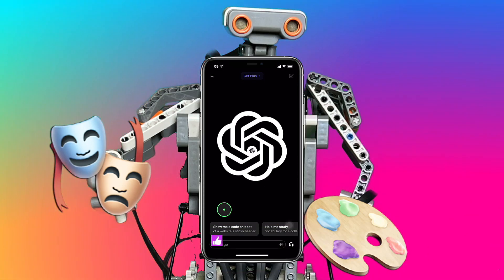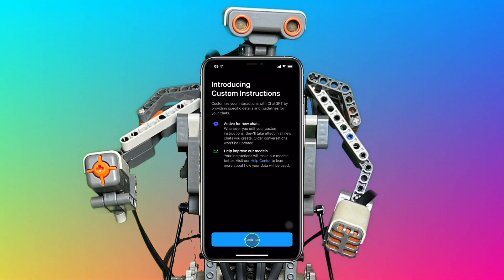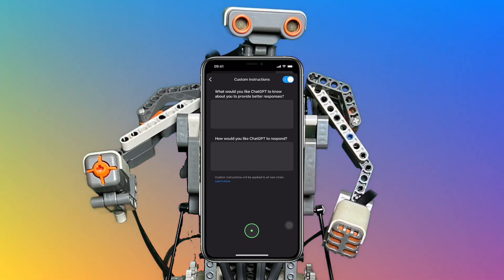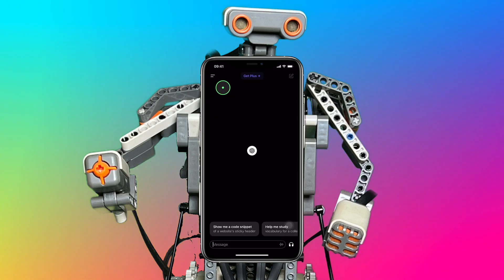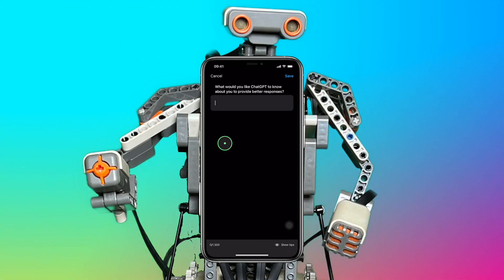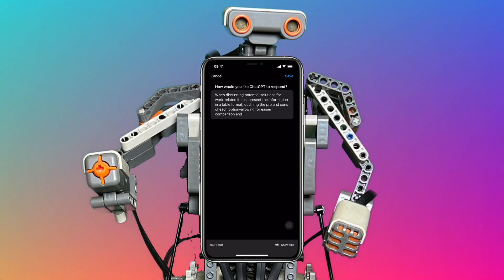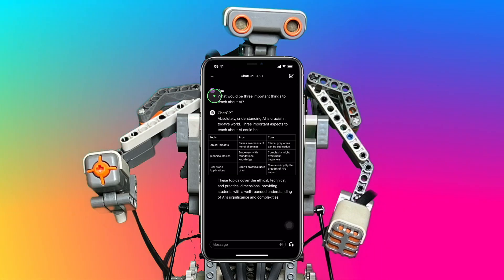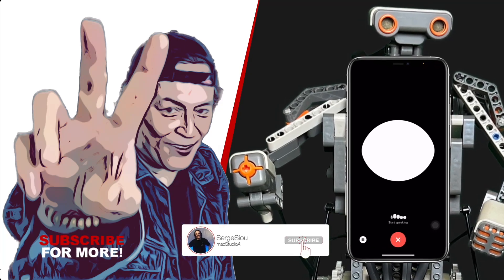How To Setup and Customize ChatGPT Custom Instructions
Customize and Personalize ChatGPT Custom Instruction to Achieve Optimal Results. OpenAI ChatGPT Custom Instructions Settings Can Dramatically Change The Responses Your Get From ChatGPT.

ChatGPT Custom Instructions Allows You To Personalize The Type Of Responses You Get From ChatGPT.

Hi 👋 there, welcome back, in today’s vlog, we’re going to dive into customizing ChatGPT responses to match your style and personality for Maximum Fun. Customizing ChatGPT Custom Instructions.

A beginners guide and you’re all invited to follow along.

Don't Forget to click that Bell Icon to be notified of the next upcoming episode.